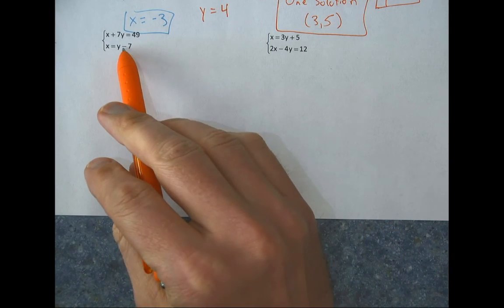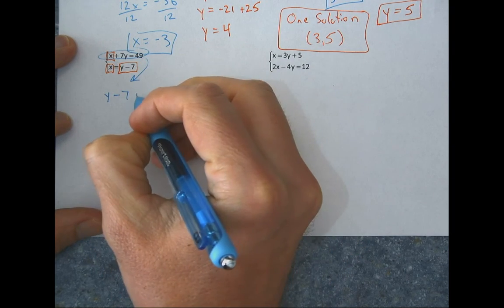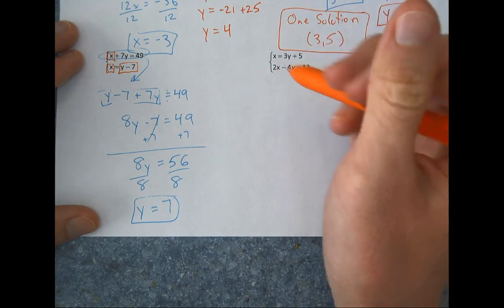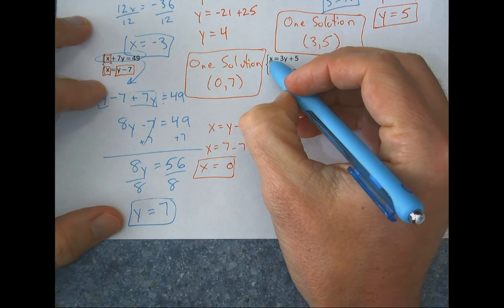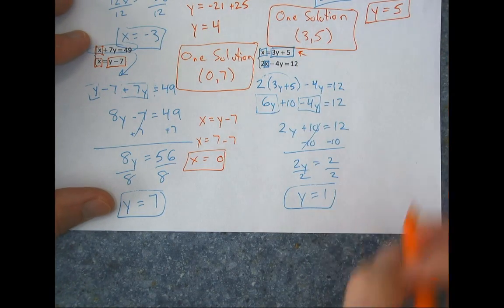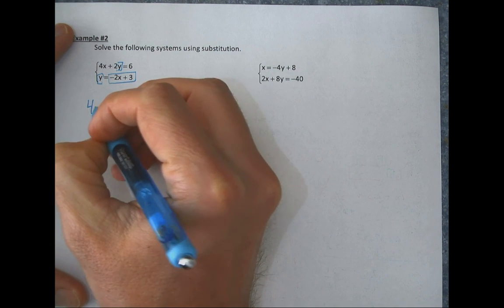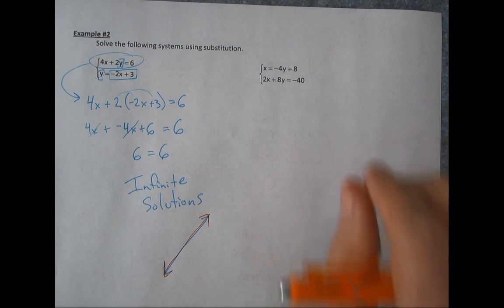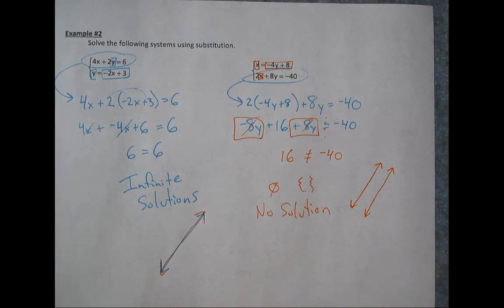Algebra 1, Lessons 10.2 and 10.3 - Solving Systems Using Substitution (Part 2)